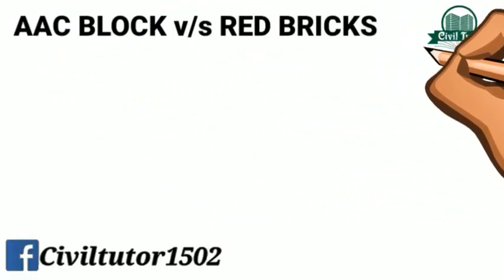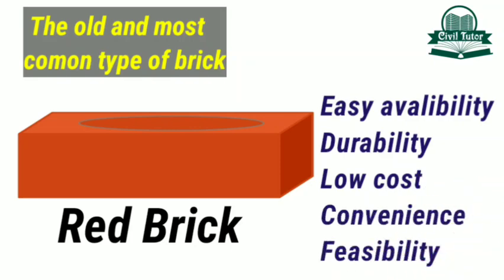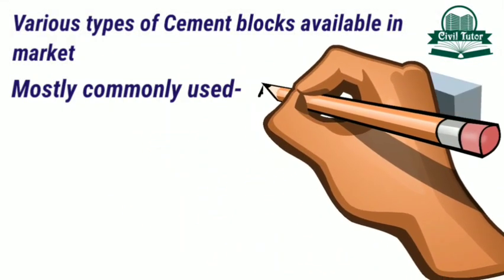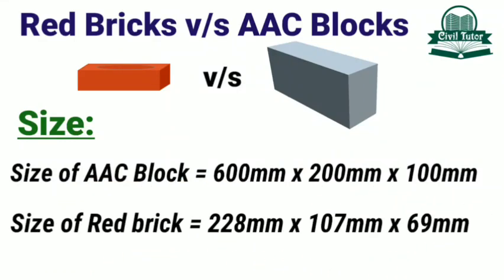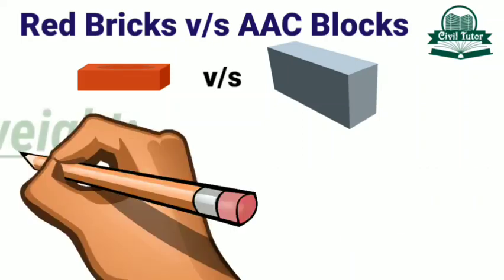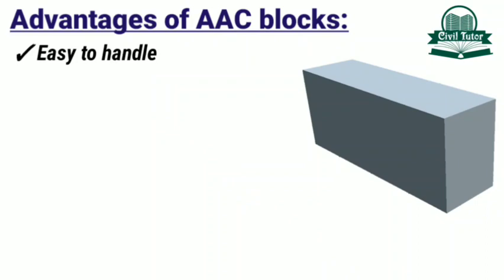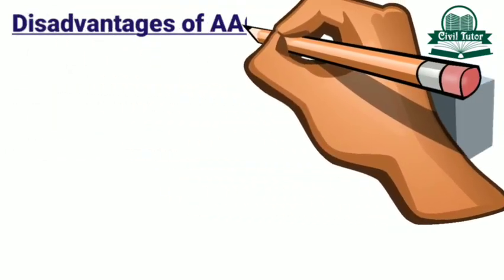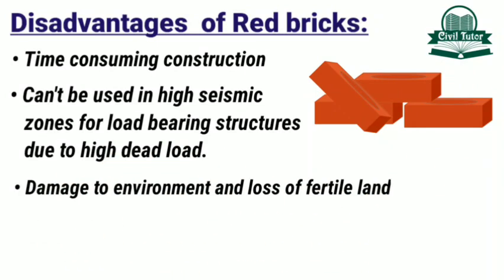AAC Block vs Bricks | Which is Best? 2021 | AAC blocks | Basic knowledge | civil tutor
In this tutorial i have discussed the comparison between aac blocks and red clay bricks.

Bricks are the building blocks of walls, the strength and durability of which is dependent upon.
The most common type of brick used is the red brick. However due to the growing population the demand for red bricks increased which led to drastic consumption of fertile soil. That's why an alternative for red bricks had to be found which led to the use of aa blocks as construction material.
There are various types of Cement blocks available in the market, the most common being AAC BLOCKS that is, Autoclaved aerated concrete blocks.
For manufacturing these blocks flyash as a by product of industries is used.
It proved to be a revolutionary material with a unique combination of high durability, strength and low weight.

Watch the full tutorial to know the
Comparison between aac blocks and red bricks. You will also be acknowledged about the advantages of aac blocks over bricks.

Queries solved,
Difference between aac blocks and bricks
Aac blocks vs bricks
Advantages of aac blocks
Disadvantages of aac blocks
Advantages of red bricks
Disadvantages of red clay bricks
Which brick is better for construction